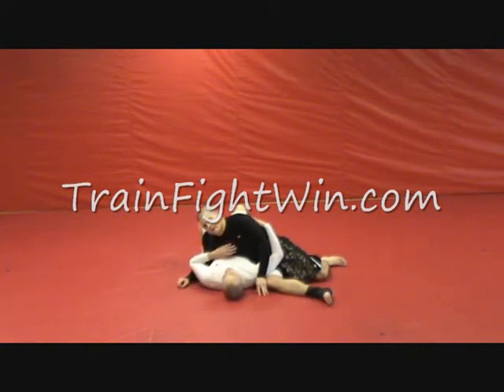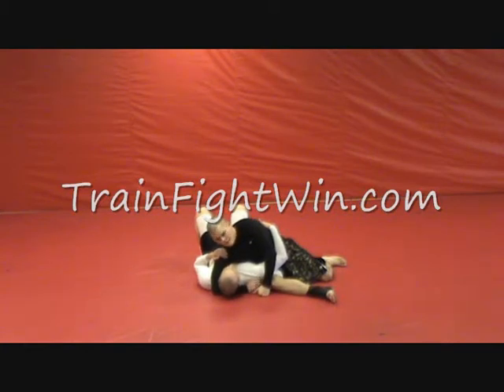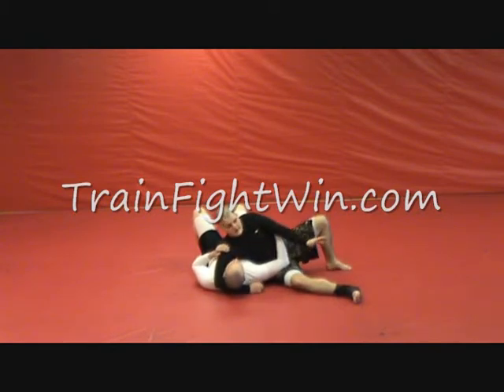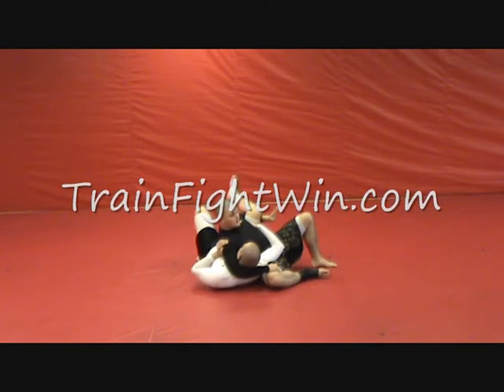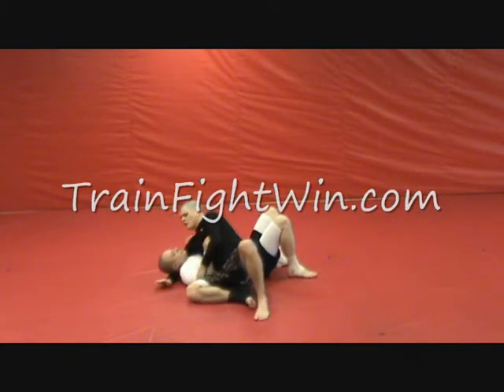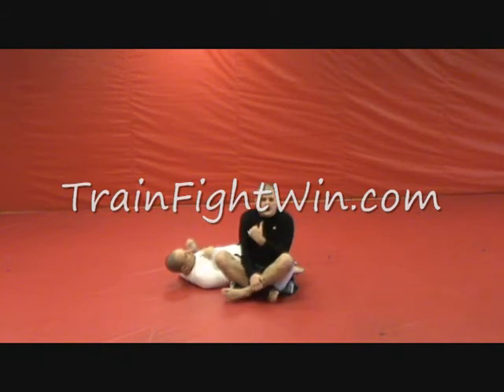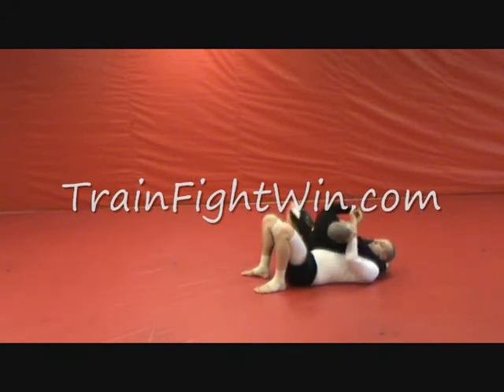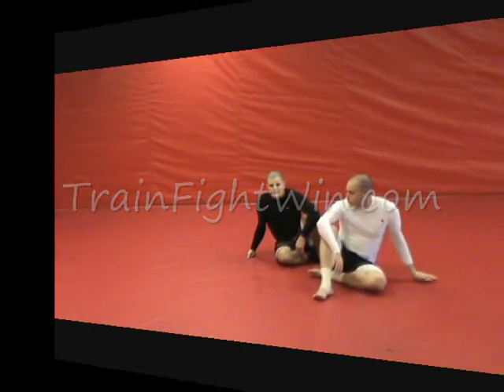Pretzel Crunch from Side Mount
This is the Pretzel Crunch submission from the Side Mount position.